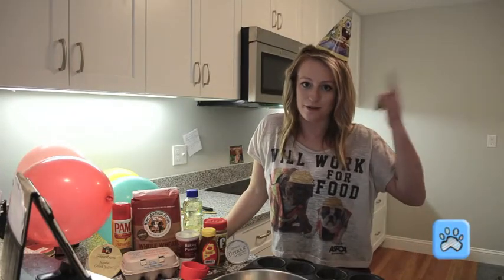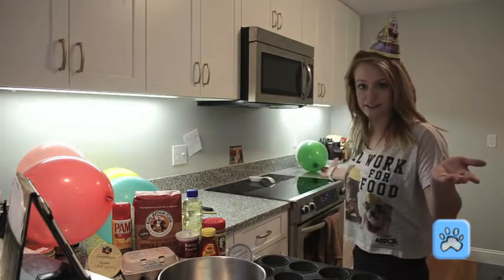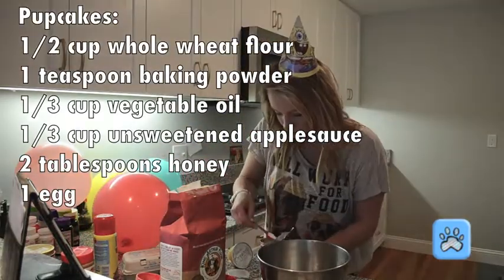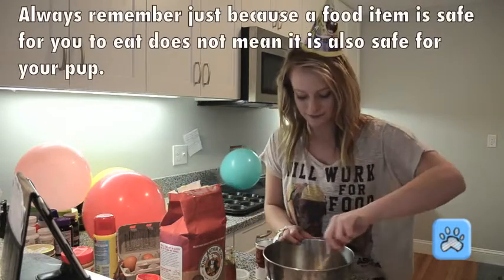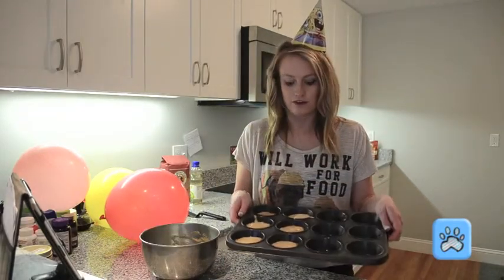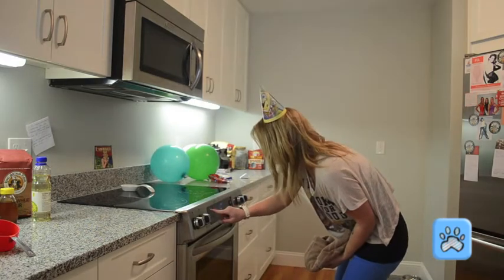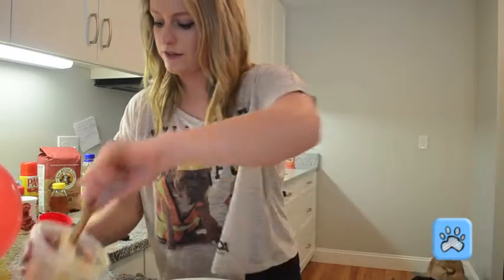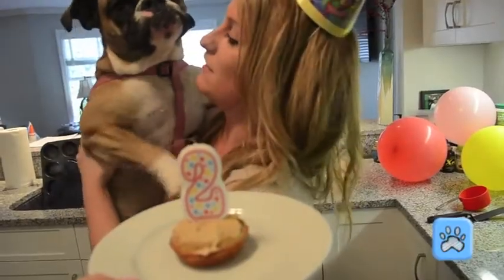How To Throw Your Dog a Birthday!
Everyone loves their pets, and as a pet parent we want to celebrate everything, especially birthdays! You can find this recipe on browneyedbaker.com. It's also fun to make your pup some treats but make sure all the ingredients you're using is animal safe- you should always remember that just because a food item is safe for you to eat doesn't mean it is also safe for your pup! Once your cupcakes are finished you may want to cut the cupcake into a couple pieces so your pup doesn't wolf it down all at once. Hope you enjoy the video and let us know how you celebrate your pet's birthday :)

for more information and tips on how to keep your pets healthy and happy!